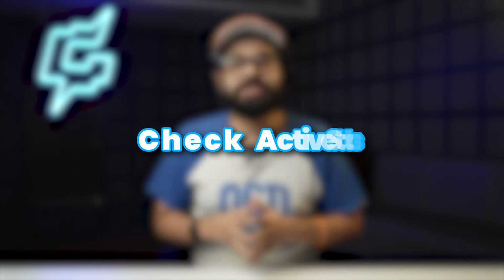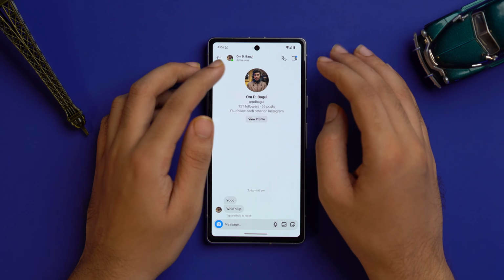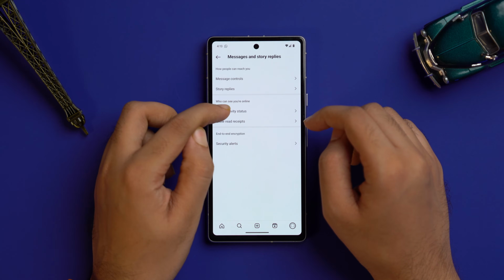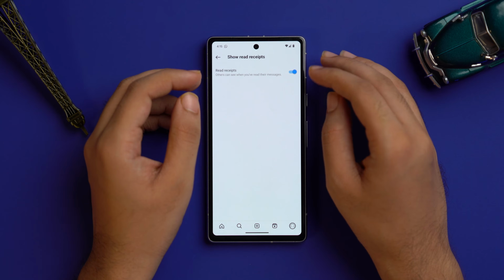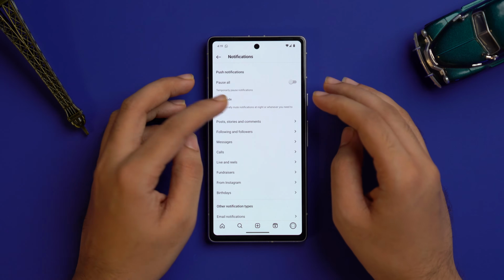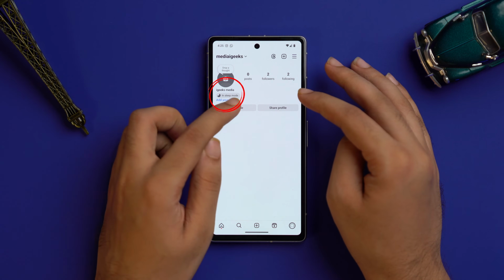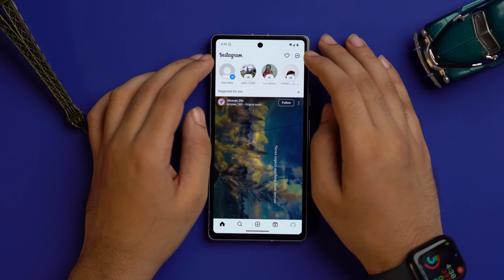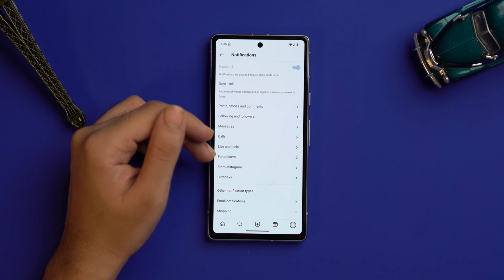How to Turn Off Active Status on Instagram (2024 Guide)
In this video, I will show you how to turn off active status on Instagram on iPhone or Android smartphone. By disabling your Activity status on Instagram, you hide your online presence but can still see other people's statuses.

TIMESTAMPS :
0:00 - How to Turn Off Active Status on Instagram
1:08 - How to check Active Status
2:23 - How to appear offline on Instagram
3:58 - How to use Quiet mode feature
5:37 - Other Alternatives

Top Recommendations ✅

Gears we use :